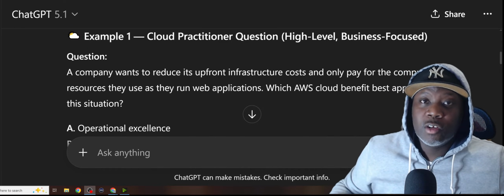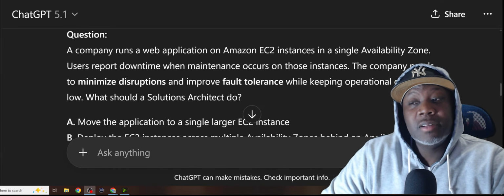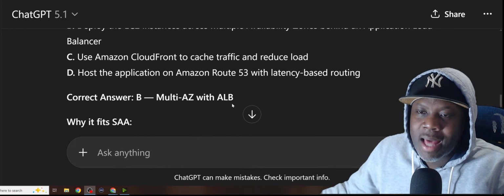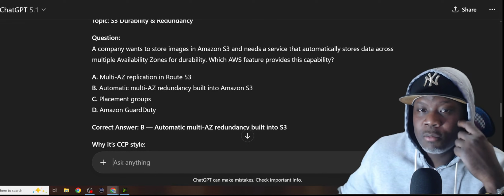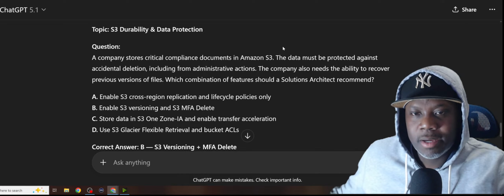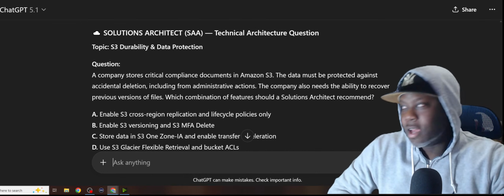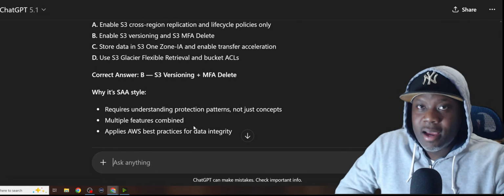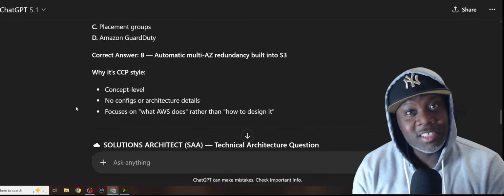solo730 knows stuff Live Stream 002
WE LIVE BABY!! In episode 2 we discussed the difference between the aws Certified Cloud Practitioner and the Solutions Architect Associate exam questions. We also talked about the ciatriad and mfa